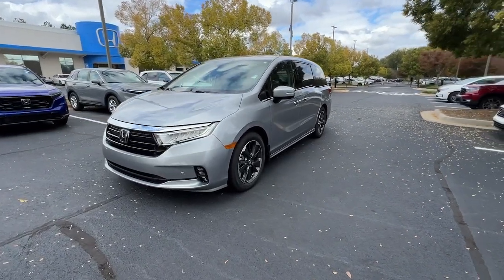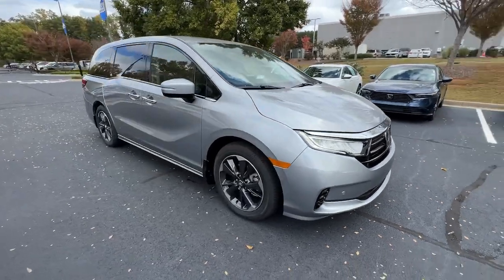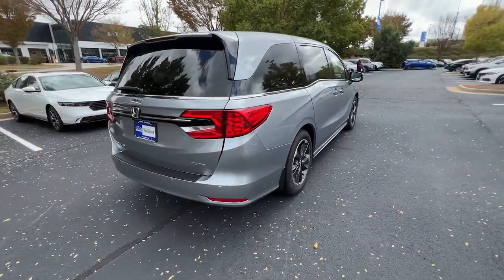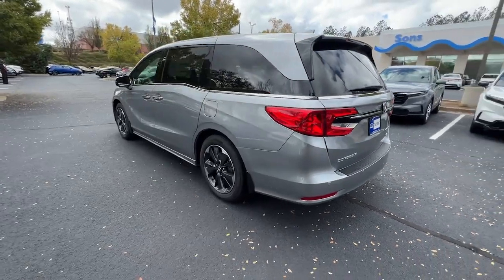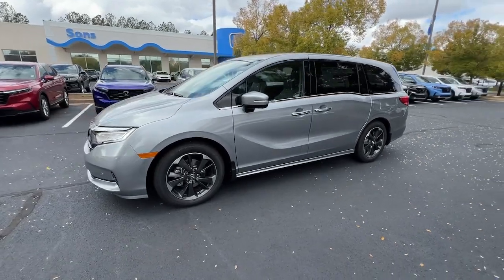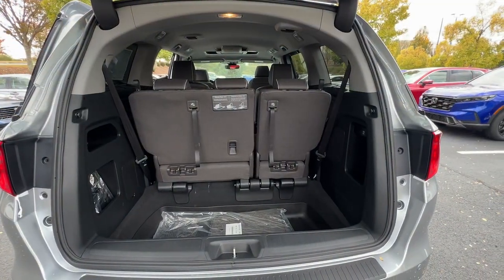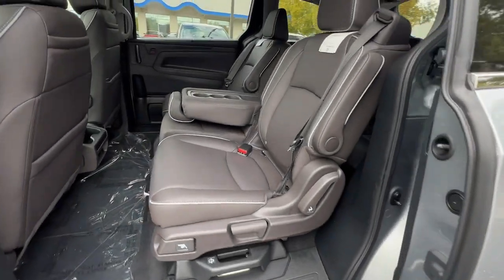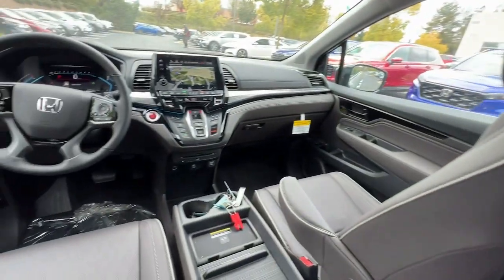2024 Honda Odyssey Atlanta, McDonough, Jonesboro, Fayetteville, Conyers 28238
Lunar Silver Metallic New 2024 Honda Odyssey Elite available in 105 Sons Drive, McDonough, Georgia at Sons Honda. Servicing the  Atlanta, McDonough, Jonesboro, Fayetteville, Conyers, GA area.

Sons Honda
105 Sons Drive

Notes on this vehicle:*DESIRABLE FEATURES:* This new 2024 Honda Odyssey Elite for sale features: LEATHER MOONROOF NAVIGATION 3RD ROW SEAT HEATED SEATS BACKUP CAM ANDROID AUTO APPLE CARPLAY LANE-DEPARTURE WARNING HEATED WHEEL BLUETOOTH ALLOY-WHEELS MULTI-ZONE AC FOG LAMPS Remote Entry and is available at our new & used Honda dealership near McDonough.Enjoy premium performance & value offered by our new car truck and SUV selection*INTERIOR OPTIONS:* Enjoy every minute of your journey in the cabin of this new 2024 Honda Odyssey including features such as: Rear Heat / AC Moon Roof Automatic Climate Control Leather Seats Third Row Seat Heated Steering Wheel Heated Front Seats Power Drivers Seat Compass Overhead Console Power Moonroof Leather Wrapped Steering Wheel Bucket Seats Air Conditioning Telescoping Wheel Rear Reading Lights Illuminated entry Rear Seat Center Armrest Trip Odometer Tilt Steering Wheel Vanity Mirrors Cup Holder(s) Rear Window Defroster Reading Lights Split Folding Rear Seat.*EXTERIOR OPTIONS:* Show off your excellent taste in this new 2024 Honda Odyssey van / minivan featuring: Color Matched Bumpers Alloy Wheels Fog Lights Auto Headlamp Rear Window Wiper Spoiler / Ground Effects.*TECHNOLOGY FEATURES:* Make your trip more enjoyable and comfortable with the following features on this 2024 Honda Odyssey including: Navigation System Steering Wheel Audio Controls Multi-zone Climate Control Homelink System Wireless Headset Keyless Entry SiriusXM Satellite Radio Aftermarket Anti Theft System Anti Theft System Steering Wheel Cruise Control Apple CarPlay Capable Android Auto by Google Memory Seats Steering Wheel Controls Outside Temperature Gauge Bluetooth Connection Garage Door Opener Adaptive Cruise Control Memory Mirrors Single-Disc CD Player.*MECHANICAL FEATURES:* This front wheel drive 2024 Honda Odyssey is factory-equipped with an outstanding 3.5l v6 sohc i-vtec 24v engine and a 10-speed automatic transmission. Other installed mechanical features include: Power Windows Heated Mirrors Power Liftgate Power Mirrors Traction Control Power Passenger Seat Tire Pressure Monitoring System Cruise Control Disc Brakes Intermittent Wipers Variable Speed Intermittent Wipers Power Steering Trip Computer Tachometer.*SAFETY OPTIONS:* Give yourself unparalleled peace of mind in this new Odyssey 2024 Honda van / minivan with Safety features that include: Electronic Stability Control Back-Up Camera Lane Keeping Assist System Lane Departure Warning Rain Sensing Windshield Wipers Brake Assist Emergency communication system Integrated Turn Signal Mirrors Auto-Dimming Door Mirrors Anti-Lock Brakes Auto Highbeams Knee AirBag Dual Air Bags Overhead airbag Speed Sensitive Steering Delay-off headlights Head Restraints Occupant sensing airbag Passenger Air Bag Sensor Auto Dimming R/V Mirror Front Side Air Bags.*Need financing assistance?* Were pleased that you found this 2024 Honda Odyssey for sale at our Honda dealership in McDonough GA. When youre ready to explore new car financing SONS Honda is here to help. Our SONS Honda finance team will offer competitive financing rates and terms on this new 2024 Honda Odyssey for sale near Stockbridge Lovejoy and Macon GA.*STOCK# 28238 PRICED BELOW MARKET RETAIL VALUE!* SONS Honda offers this 2024 Honda Odyssey for sale today. Dont forget we will buy or trade for your used car truck or SUV! Trade in your car truck or SUV to reduce the purchase price of your next vehicle at SONS Honda!Why buy from SONS Honda? We are as dedicated to our drivers as we are to our community. McDonough Georgia was an easy choice for the site of our dealership. Brimming with Southern charm and hospitality we planted our roots here among Geranium Festivals historic architecture and friendly people. Like our community we work to create a warm welcoming dealership experience for our customers. At Sons Honda we strive to be more than your average dealership:  * We Are Local. SONS Honda believes in McDonough and its surrounding communities. Always looking for ways to give back we help our drivers in life and on the road.  * Your Dollars Stay Home. When you buy from us you are investing in your local community.  * You Never Pay Corporate Fees. Theres no corporate greed here. When you buy from us youre never hit with additional and unnecessary overhead fees.*Our Honda deal